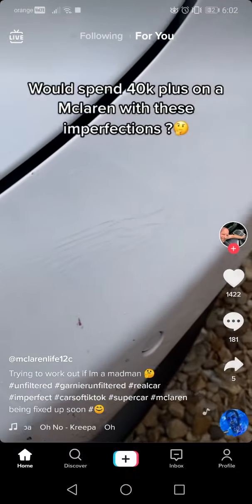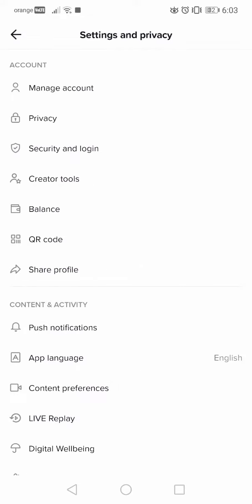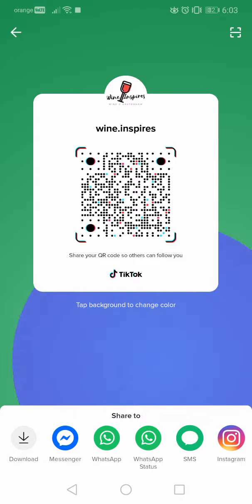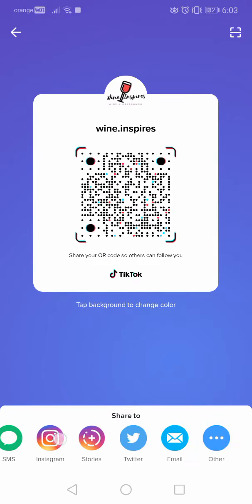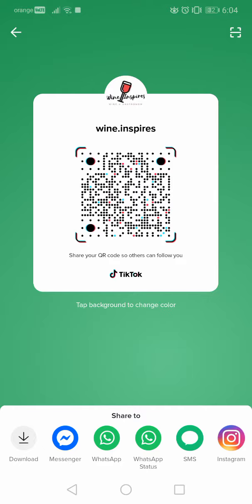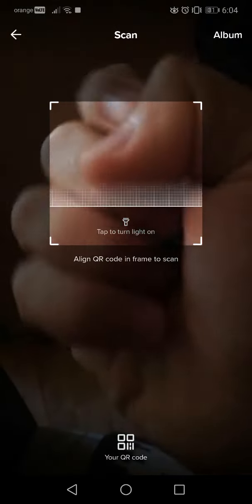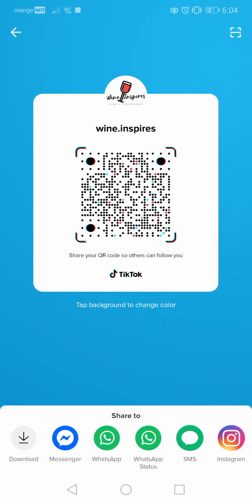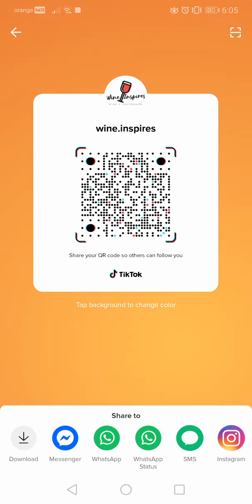How to check and scan TikTok QR code? - TikTok Tips